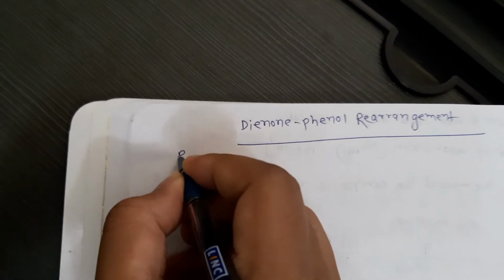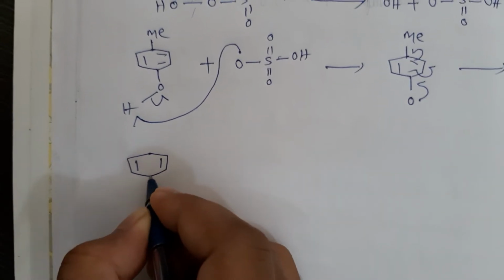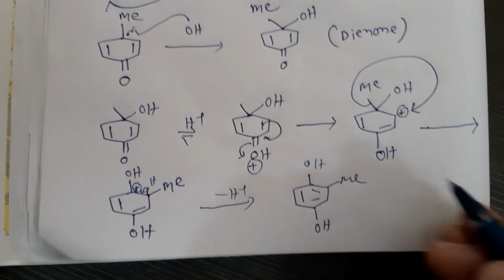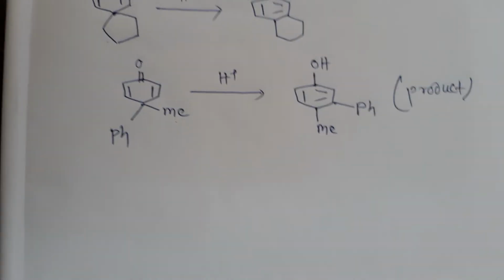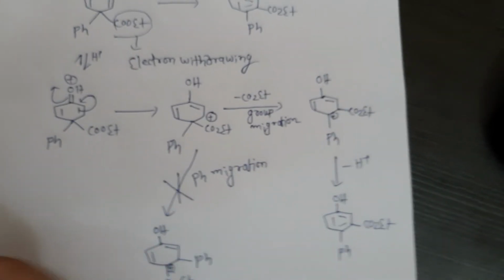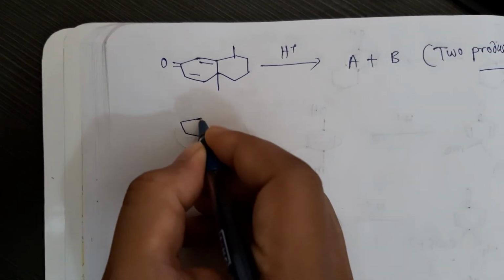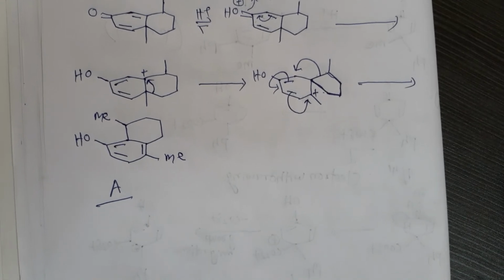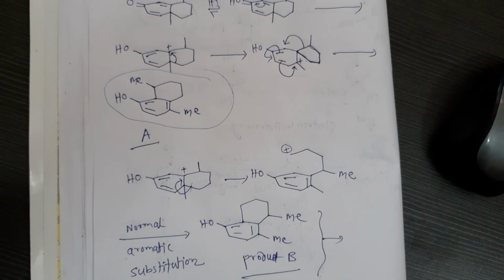Dienone- Phenol Rearrangement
Here you can learn about Dienone Phenol Rearrangement reaction which is an important reaction